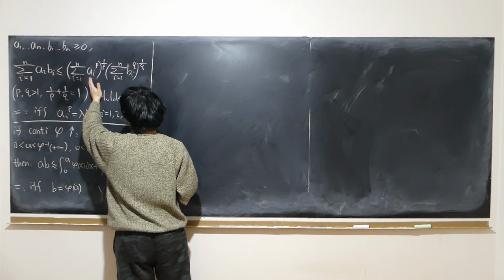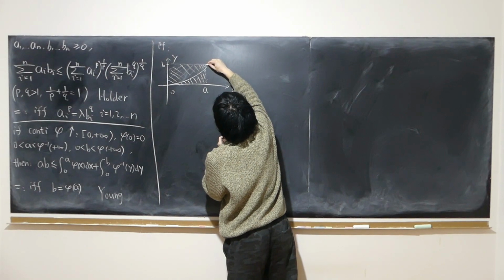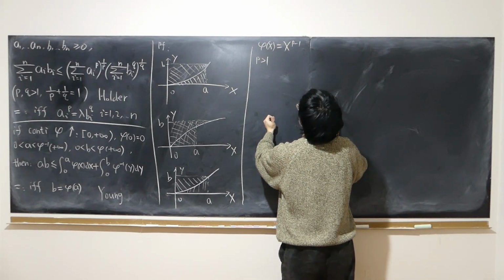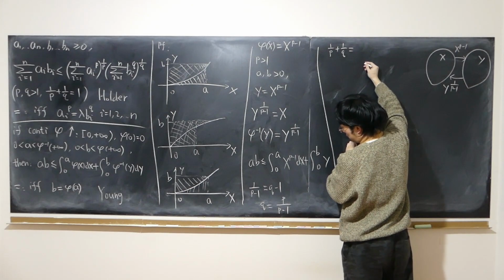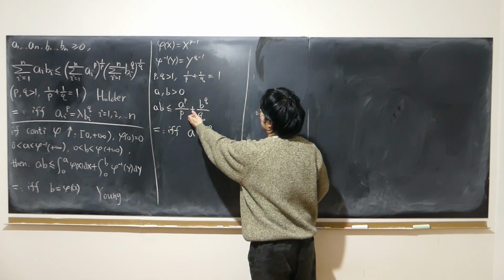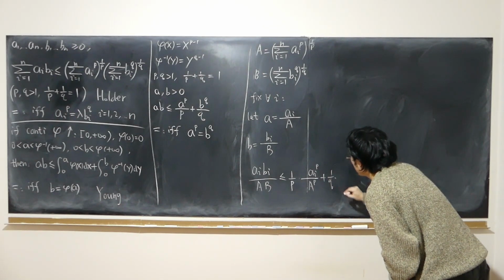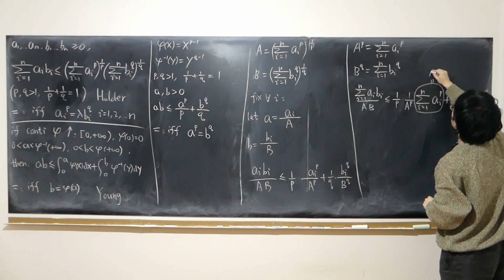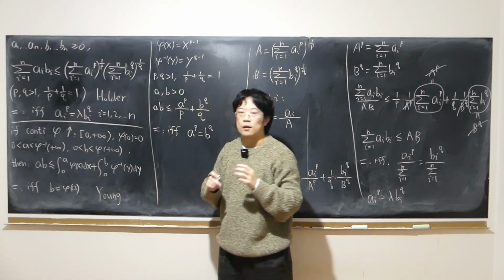Holder Inequality proof | Young Inequality